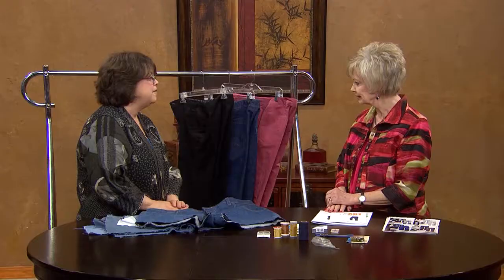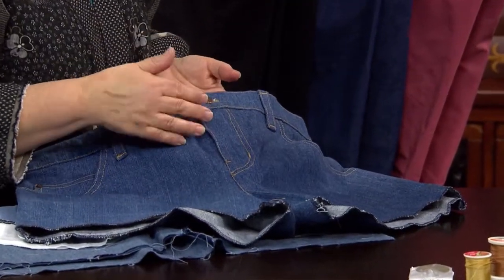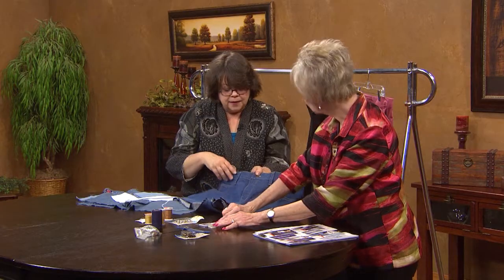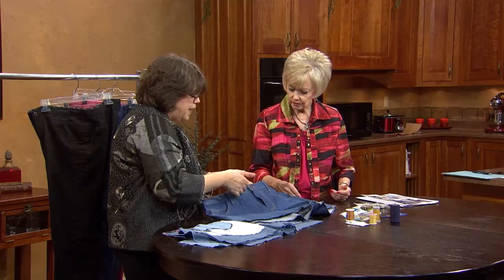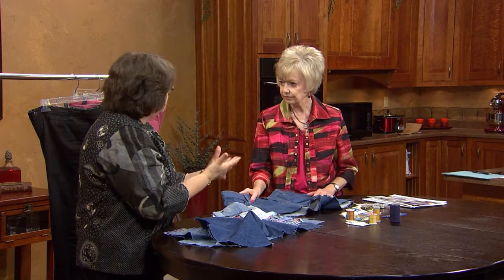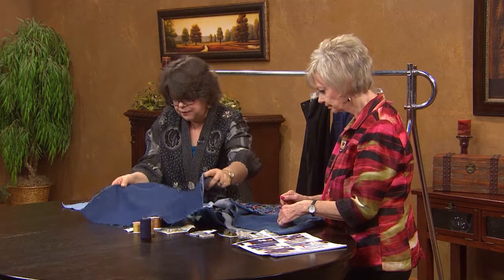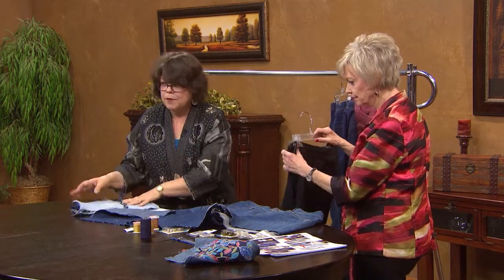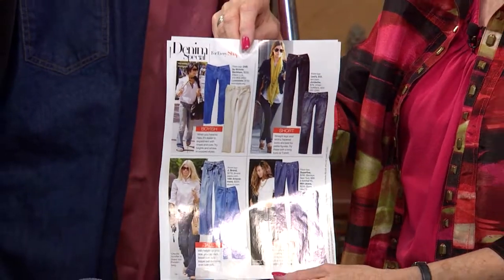Sew your Own Authentic Jeans Details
Rae Cumbie chats with Sheryl Borden of Creative Living about sewing your own jeans style pants.  Rae talks about choosing  the jeans details you prefer - front and back pockets, fly front and zipper, topstitching, and more - and shows the materials needed to construct the jeans.